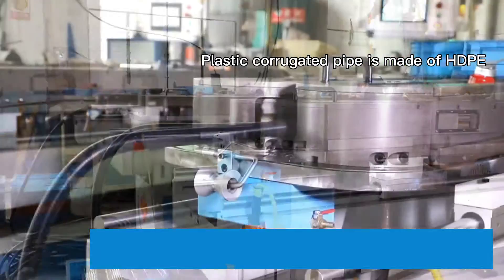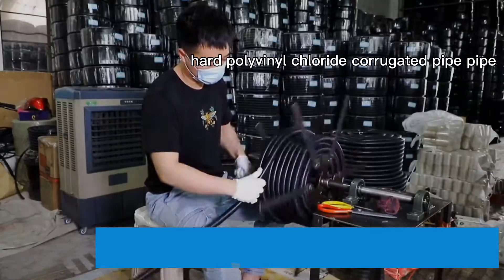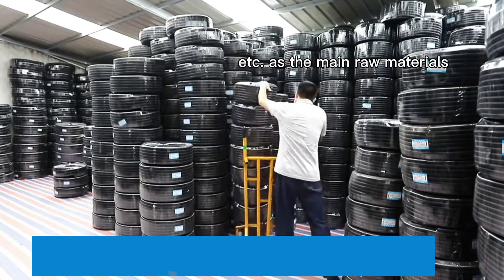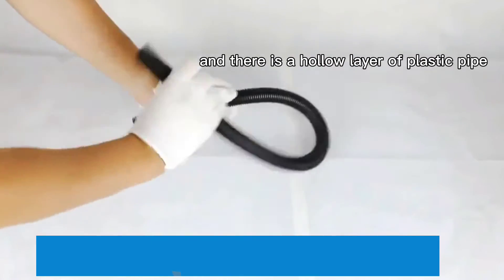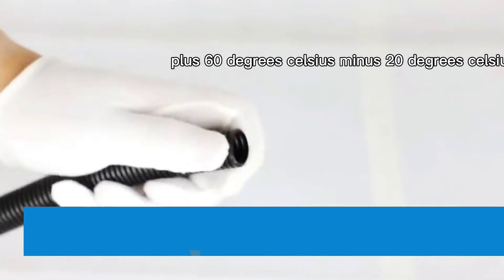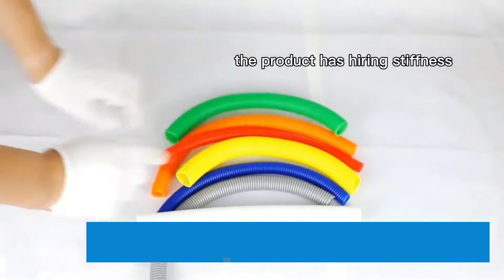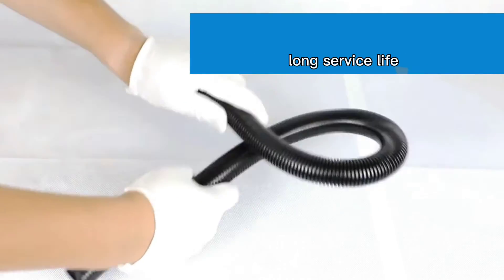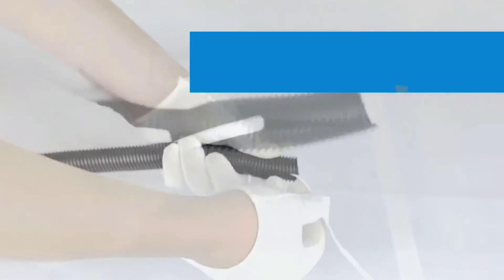plastic corrugated pipe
plastic corrugated pipe is made of "HDPE (high-density polyethylene) corrugated pipe", "PVC-U (hard polyvinyl chloride) corrugated pipe", "PP (polypropylene) corrugated pipe", etc. as the main raw materials. , The external extruder co-extrudes, one-time molding, the inner wall is smooth, the outer wall is corrugated, and there is a hollow layer of plastic pipe between the inner and outer walls. The pipe is suitable for a large temperature range (+60℃－ -20℃). Because of its unique structure, the product has high ring stiffness, high strength, light weight, sound insulation and shock absorption, UV resistance, long service life, pressure resistance, and It has many advantages such as high impact strength, strong corrosion resistance, cold and heat resistance. HDPE perforated corrugated pipe, soft permeable pipe, and plastic blind ditch have become the three main products in civil engineering construction in my country.